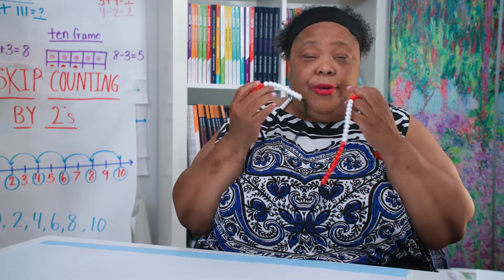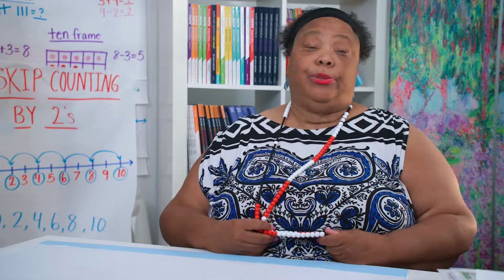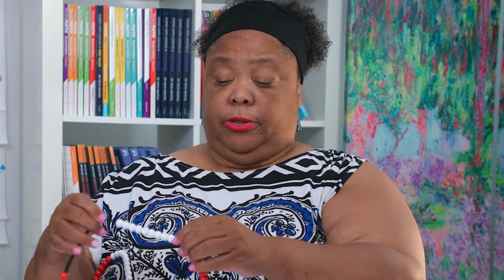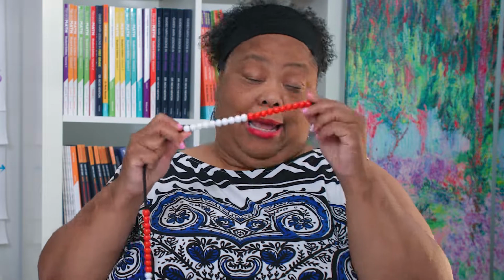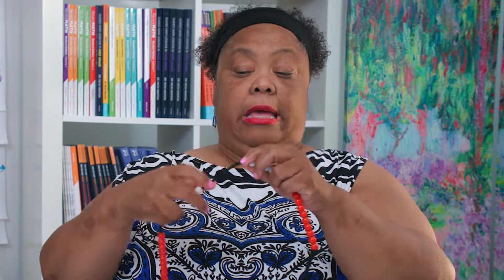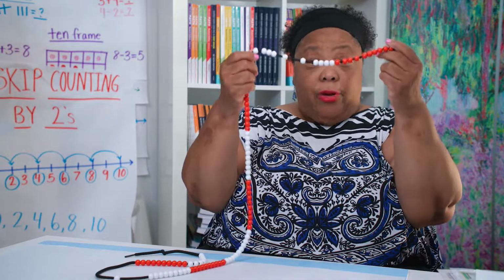CRA Fifth Grade V2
CRA
Building Mathematical Understanding Through Hands-on Experiences

What the Hand Does the Mind Remembers.mp4

Concrete math, manipulatives, CRA, concrete-pictorial-abstract, concrete, representational, abstract, conceptual math understanding

“What the Hand Sees the Mind Remembers (Montessori).”
Montesorri said this a long time ago. It is still true today!

*Also, remember that Dr. Nicki will zoom in to any study group for an hour and chat with you all about any of her books.

Happy Mathing
Dr. Nicki Newton

Watch this video and many more about math fact fluency (coming November 1st, 2022)

Follow Dr. Nicki:

Math Running Records
Guided Math 123